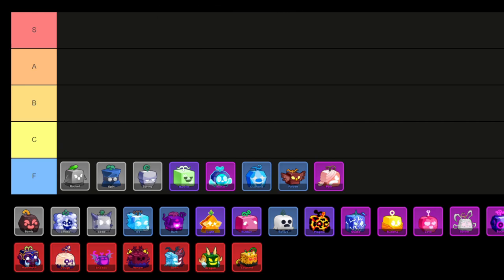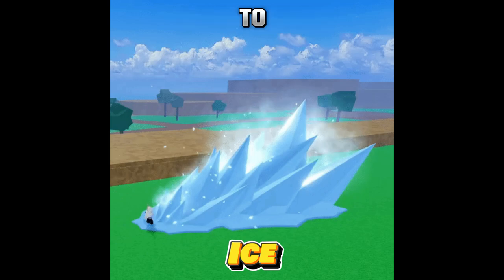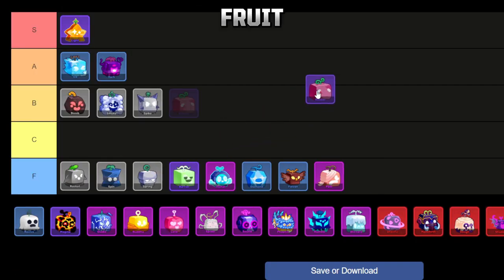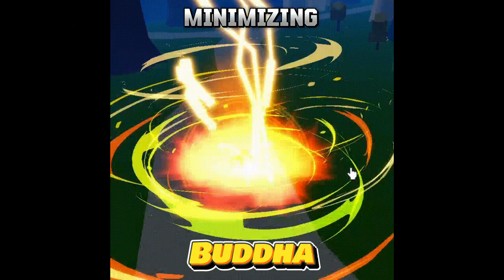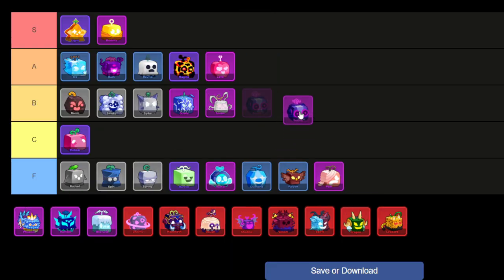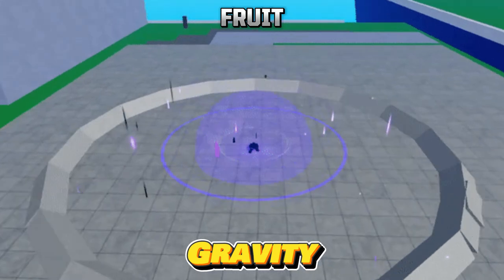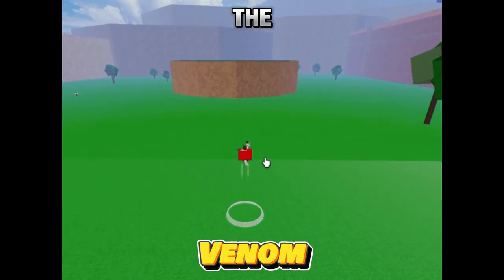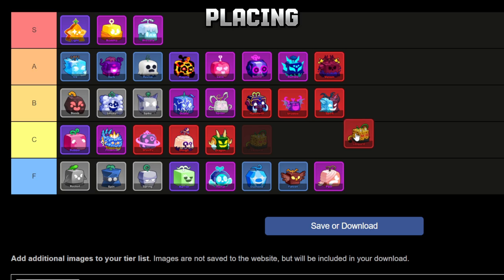Blox Fruits Best Fruits For Leveling Up | Roblox Tier List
🍍🔥 Dive into the world of Blox Fruits with our ultimate Tier List: Best Fruits for Leveling Up! 🍇🚀 In this video, we're breaking down the top fruits that will supercharge your leveling journey in the Roblox game, Blox Fruits. Whether you're a seasoned pirate or just setting sail, join us as we analyze each fruit's unique abilities and power, guiding you towards the ultimate leveling experience. From Flame-Flame to Gomu-Gomu, we've got your back on this fruit-filled adventure. So, grab your swords, activate your powers, and let's conquer the seas together! 🏴‍☠️🌊 BloxFruits LevelUp RobloxTierList 🎮